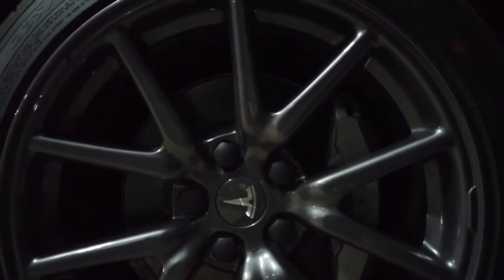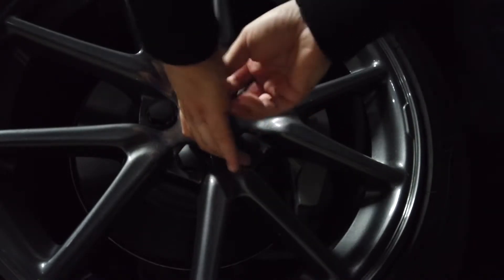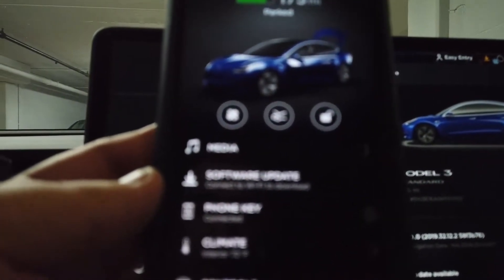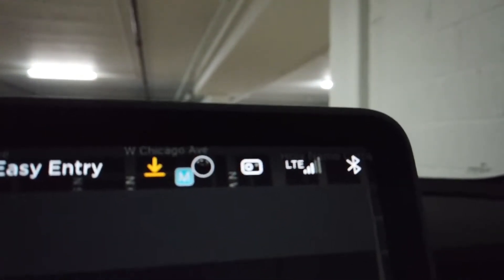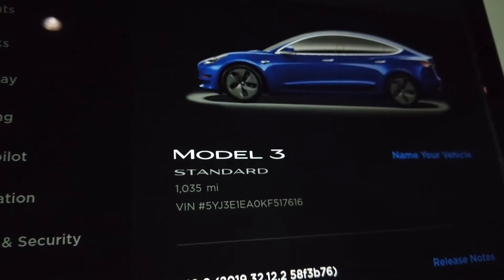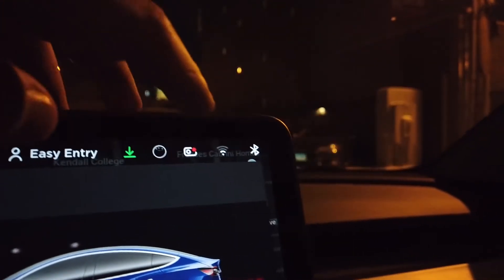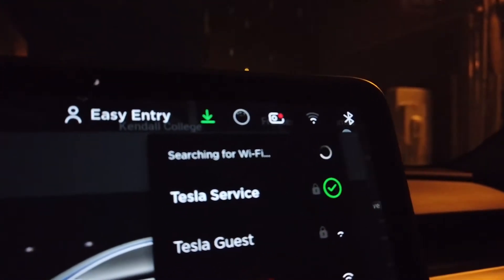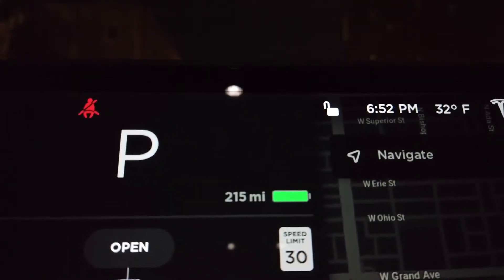Tesla 35K Standard Range Model 3 2019.36.2.1 Update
Update contains:
5% performance improvement
Scheduled departure
Automatic navigation
One pedal driving

Tesla Model 3 Vent Protector

Use my link when ordering a Tesla and get free supercharging miles

Looking to save on Auto Insurance? Switch to MetroMile, a per mile based Auto Insurance company to save on monthly payments. Use my link for a free quote.
shorturl.at/gGXY4

Looking for the best stand up desk? Use my link for up to $150 off an Autonomous.AI motorized stand up desk.